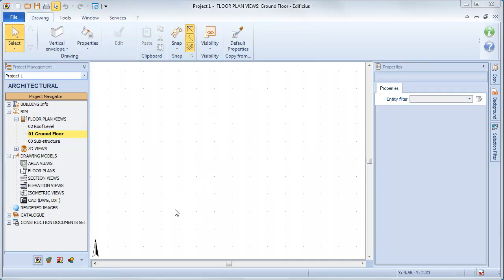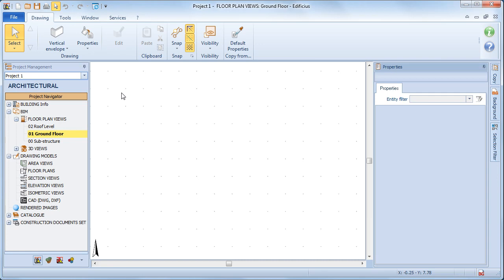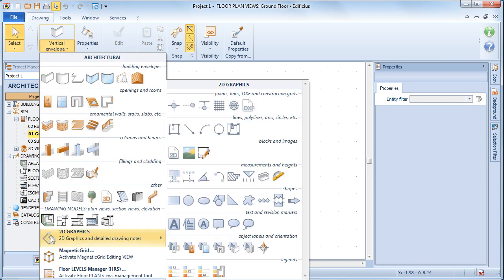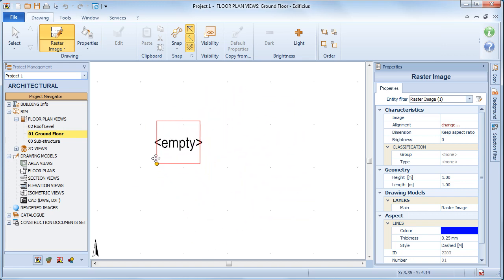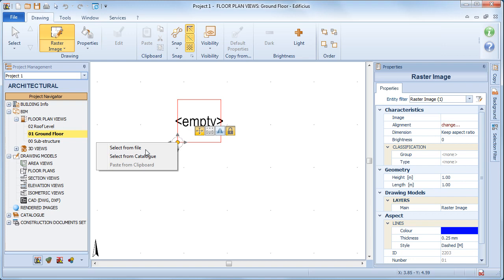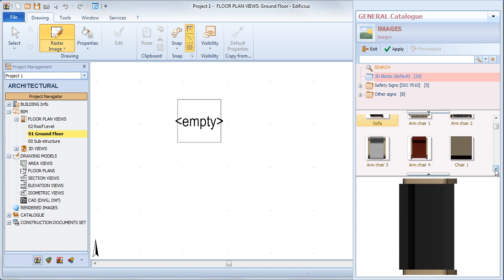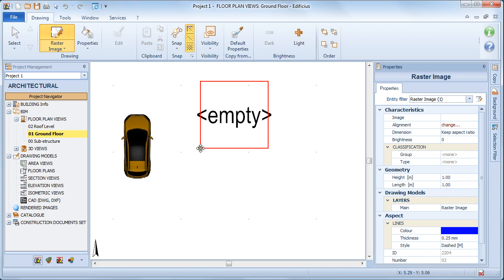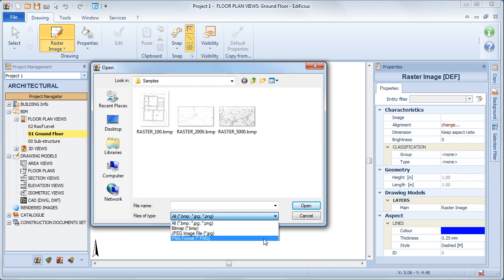Edificius Tutorial - Raster Images - ACCA software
See how to use the Raster Images. How to insert a Raster image and Edit its properties with the Edificius BIM software. Learn more about How to insert a Raster image and Edit its properties in a 3D BIM model the easy and quick way. Find out more about Edificius and download the Trial version and discover its powerful BIM design tools .